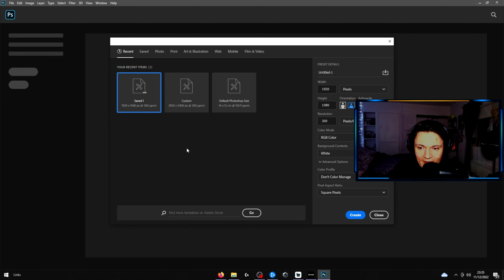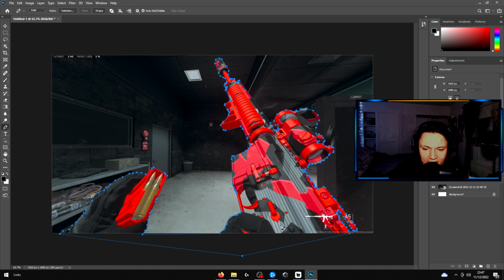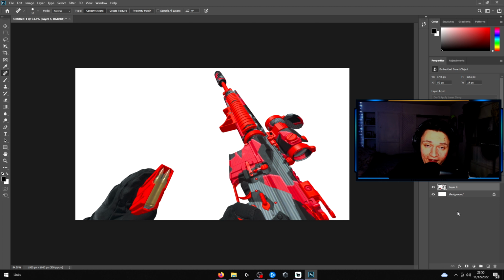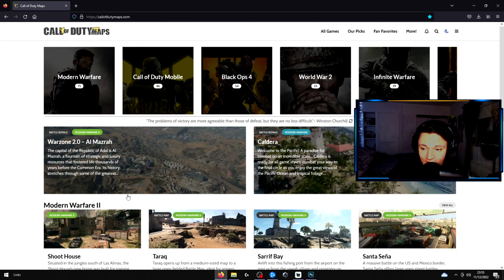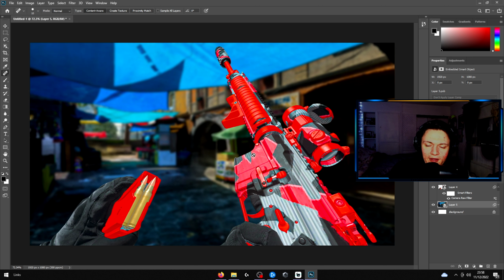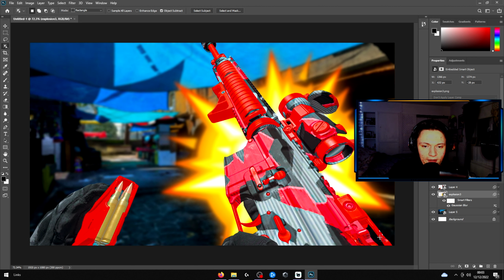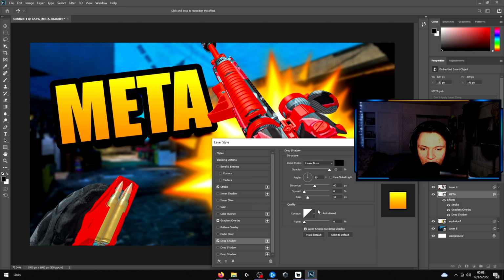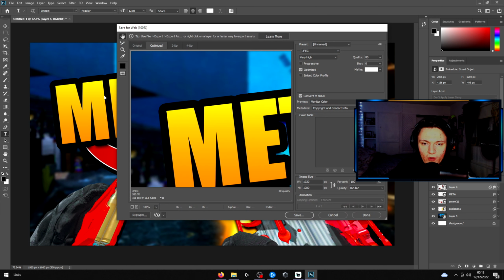Get MORE Views by Learning How to Make YouTube Thumbnails for Gaming Videos!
In this video, I'll be going step by step and showing you how to create the perfect thumbnail, which will get you more views, and more successful videos!

The program I am using to edit is Adobe Photoshop